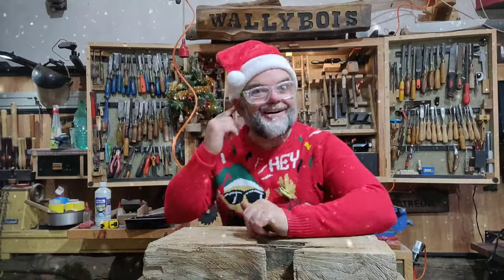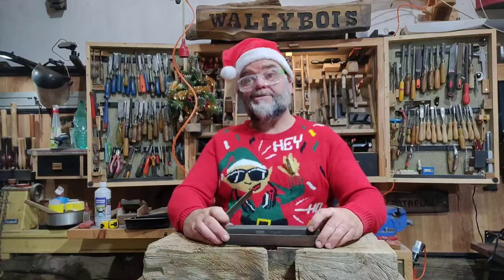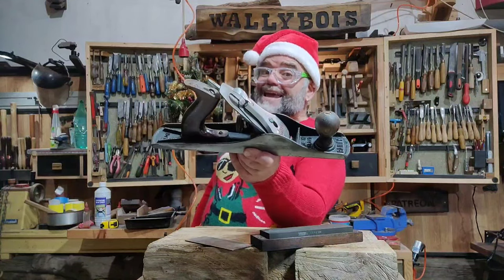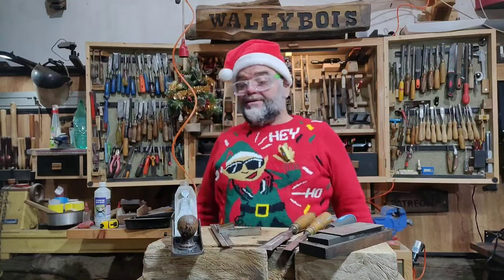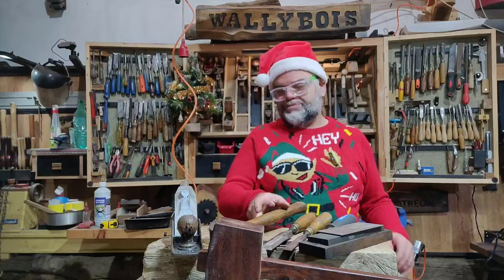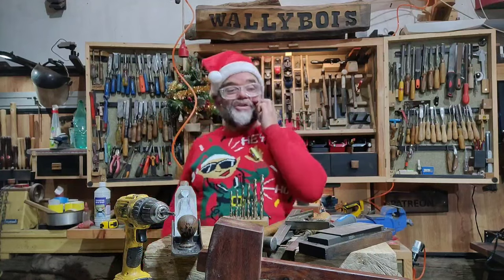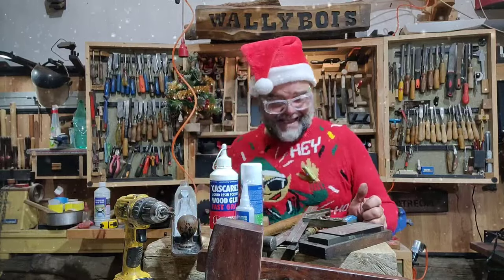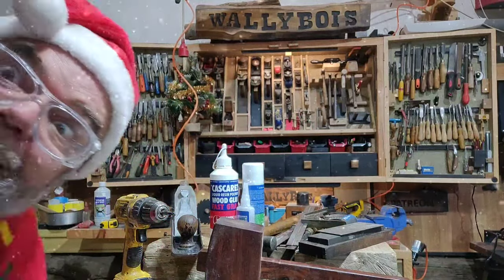10 best tools to spend your money on!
Stretch your money wisely with the best affordable woodworking tools. Invest in a versatile coping saw – perfect for intricate cuts without breaking the bank. A quality chisel set is a must-have for any woodworker, offering precision at an affordable price. Don't overlook the utility of a dependable handsaw, great for quick and efficient crosscuts. A set of durable spring clamps provides a helping hand without straining your budget. Lastly, a reliable combination square ensures accurate measurements without compromising on cost. With these budget-friendly options, your Christmas money can transform into a robust toolkit for your woodworking adventures.